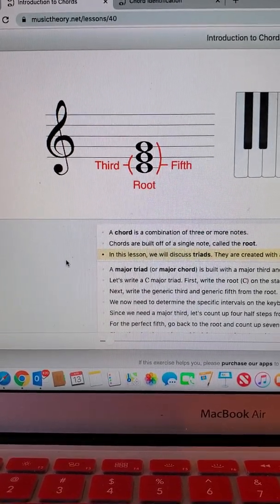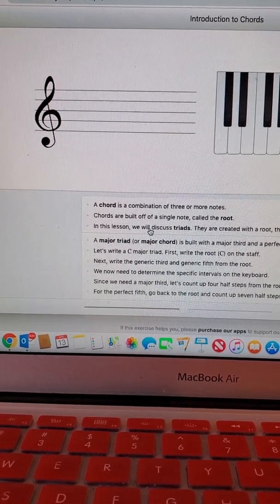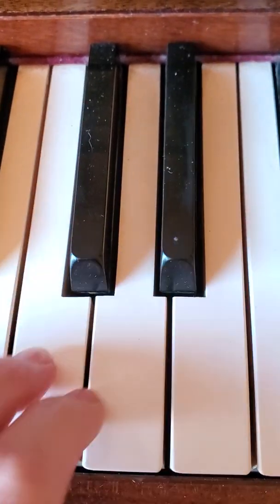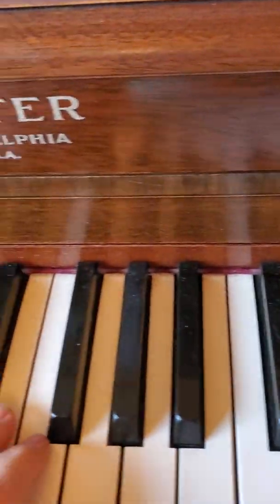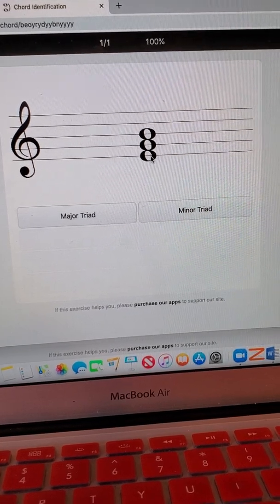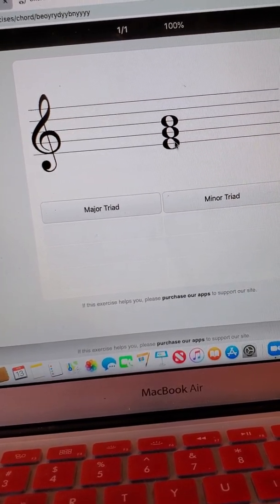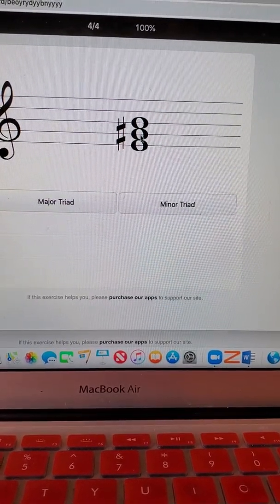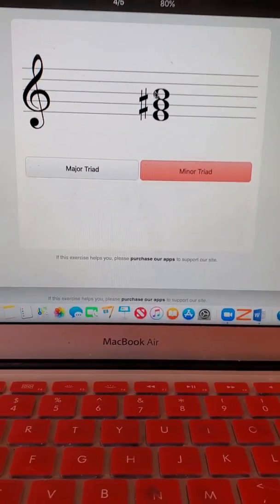Intro to Major and Minor Triads